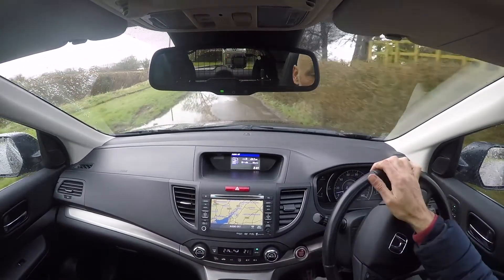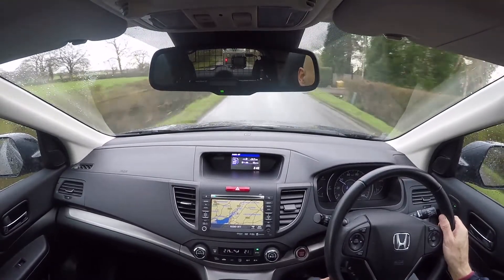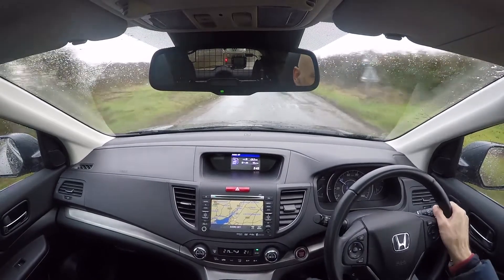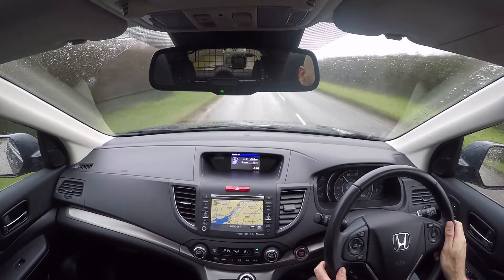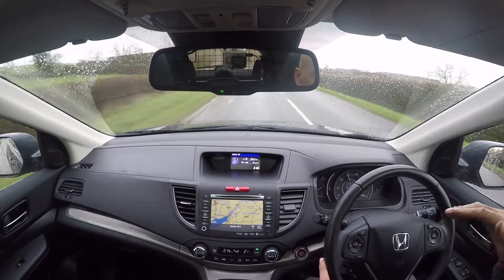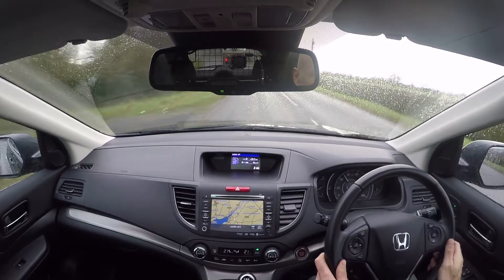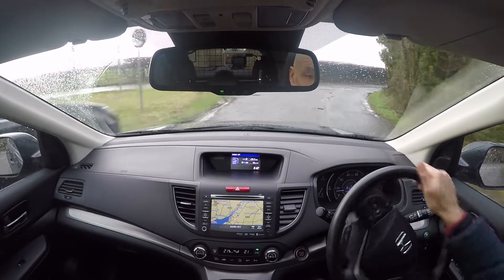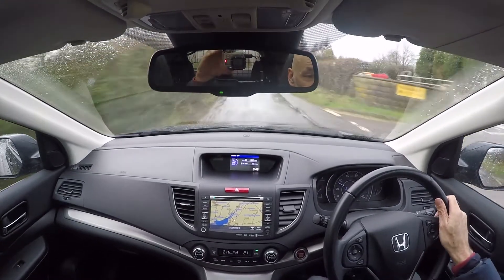SP13HGD Honda CR-V 2.2 i-DTEC EX 4x4 5dr